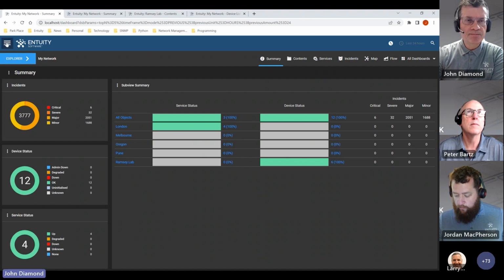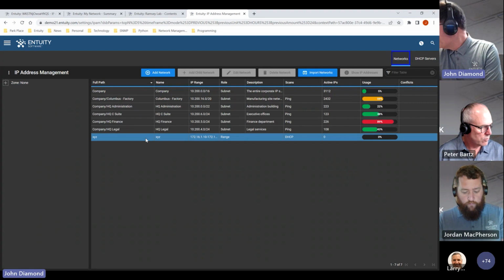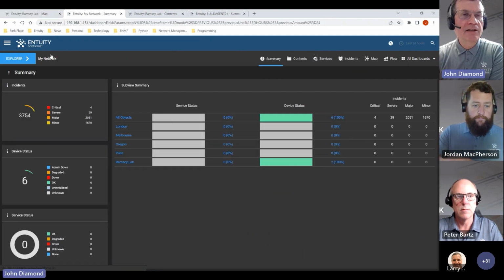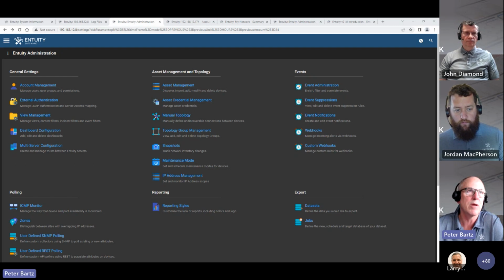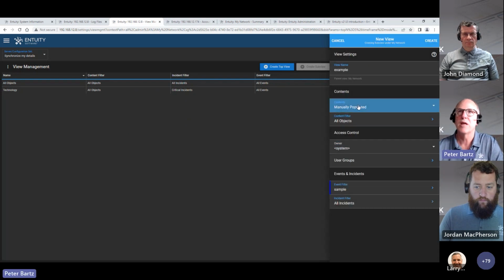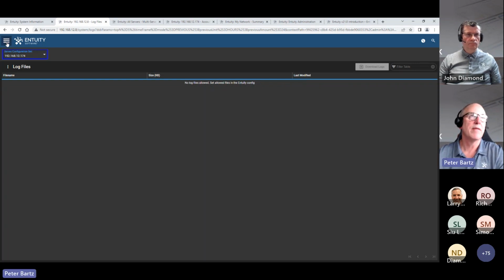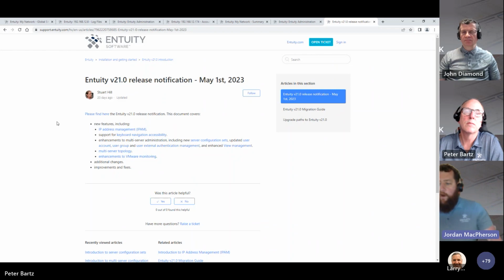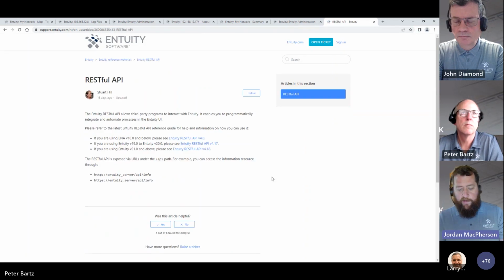Entuity v21.0 Release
Learn about the Entuity v21.0 release details including IPAM, multi-server admin and topology enhancements, VMware monitoring enhancements, and more.